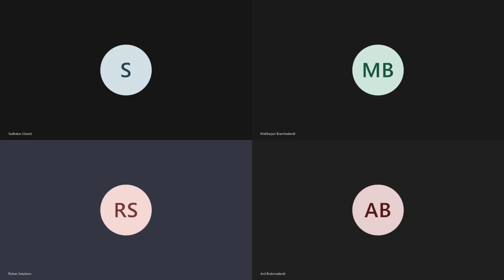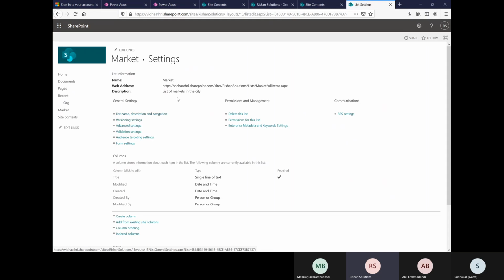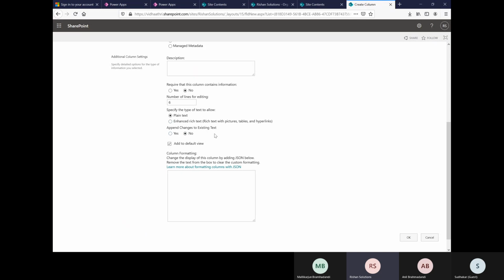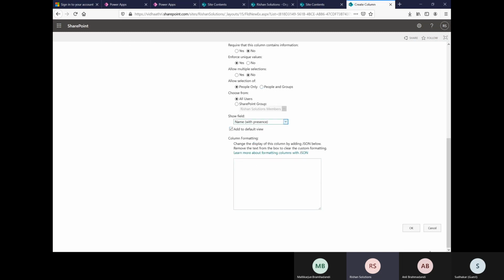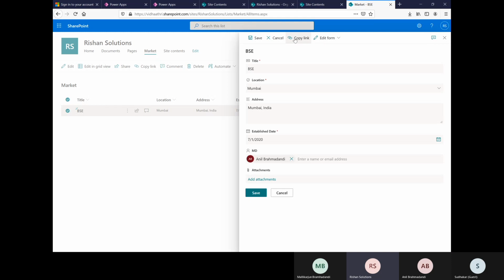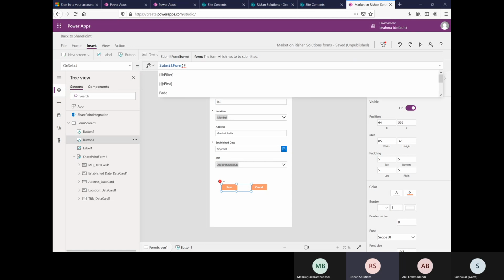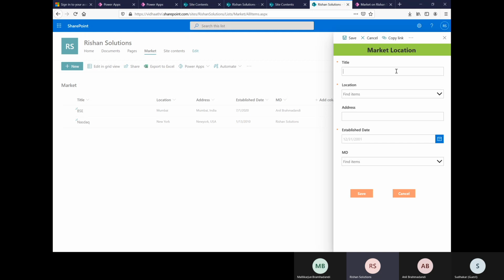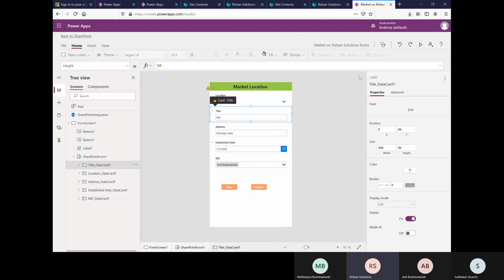Power apps session 2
SharePoint list form customization using Power apps.